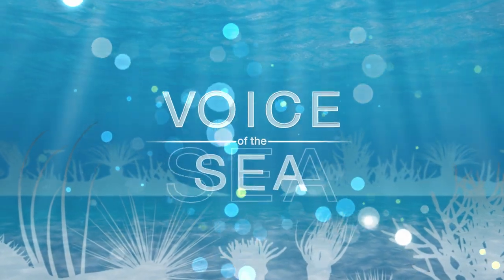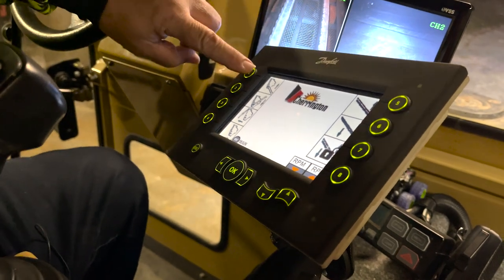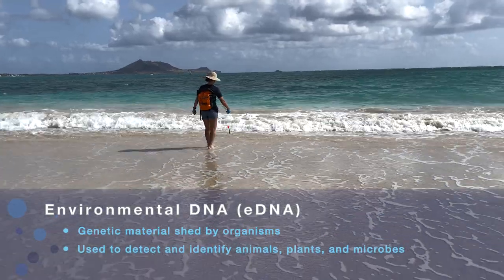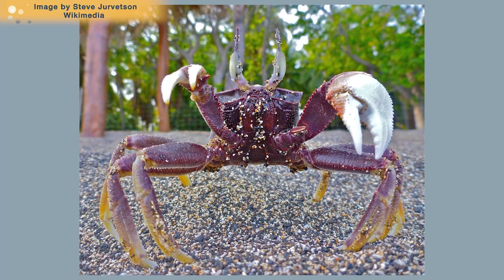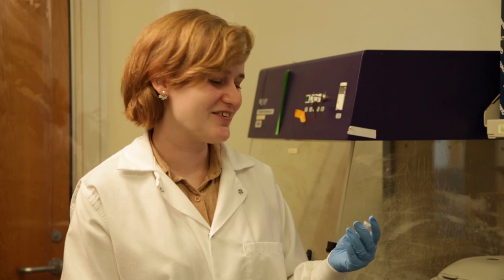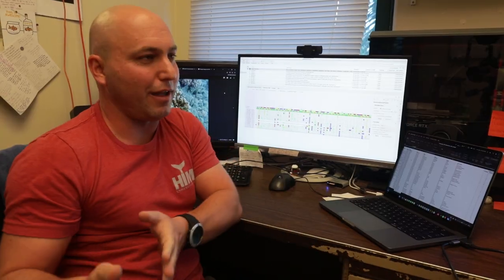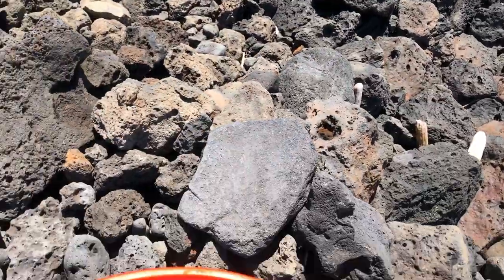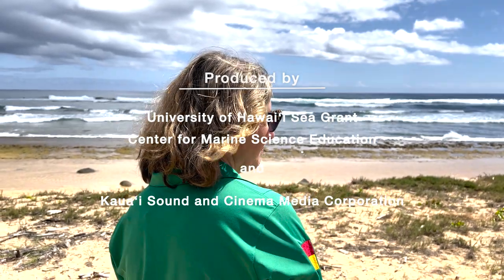Beach Cleaning Machines- VOS10-2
In this episode of Voice of the Sea, we’re investigating the effects of beach cleaning machines in Hawaiʻi. We talk to regional and national marine debris expert, Dr. Mary Donohue, about the sources and solutions to marine debris. We take a ride on a beach cleaning machine with David Francisco. And, we talk with Nate Serota, from Honolulu Parks and Recreation, about the tools, and volunteers, that help clean our local beaches.

We talk with coastal land use specialist, Ruby Pap,to learn about research to study the effects of machine cleaning the beach. Then, we visit Dr. Rob Toonen’s lab at the Hawaiʻi Institute of Marine Biology (HIMB), where Katherine Viehl and Van Wishingrad explain how cutting-edge environmental DNA (eDNA) technology is being used to identify beach organisms that are hidden, elusive, or too small to see.